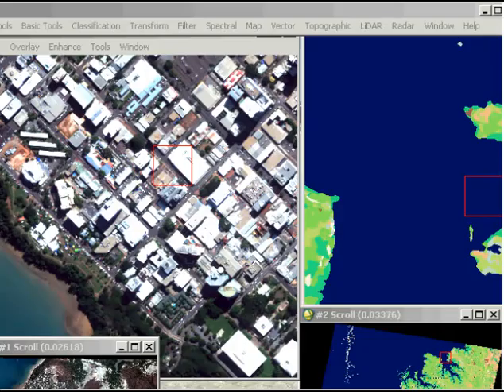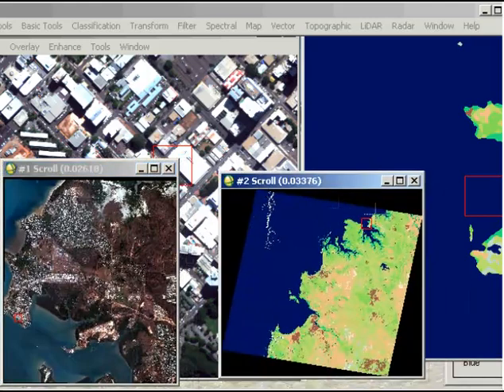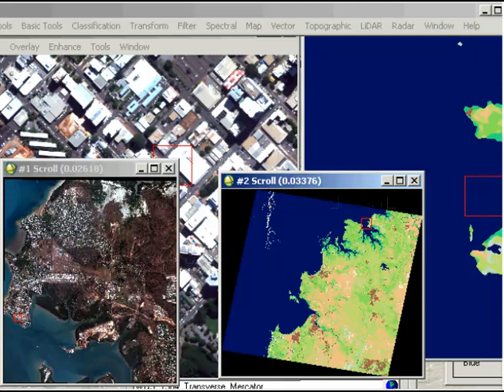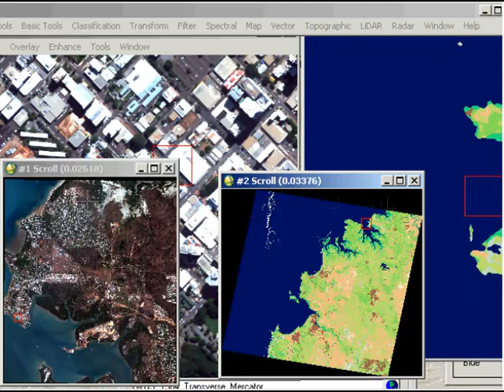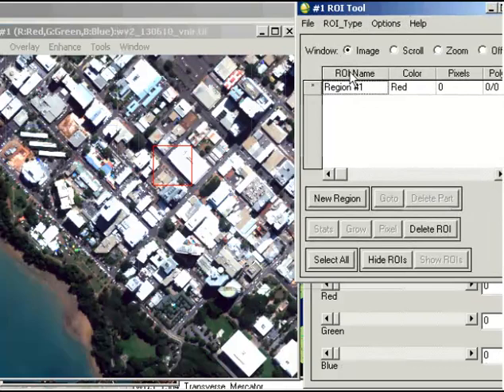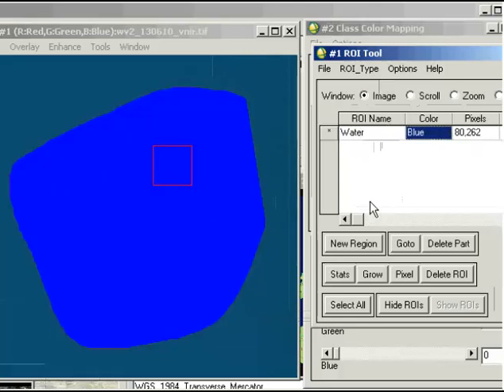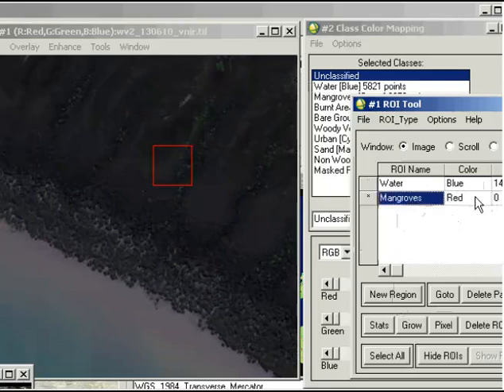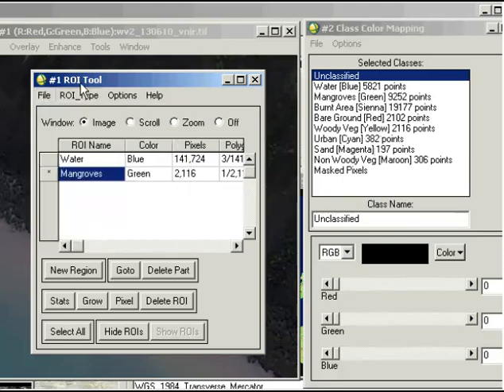Accuracy assessment - using ground truth ROIs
Using ENVI with ground validated regions of interest to conduct accuracy assessment